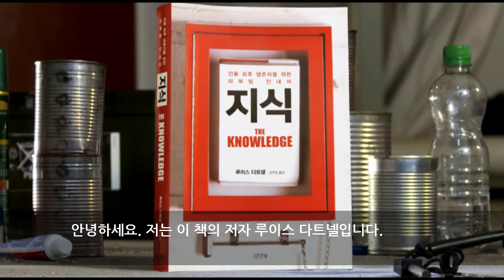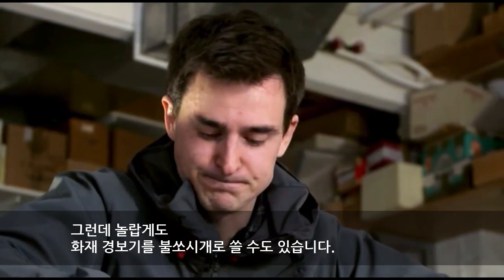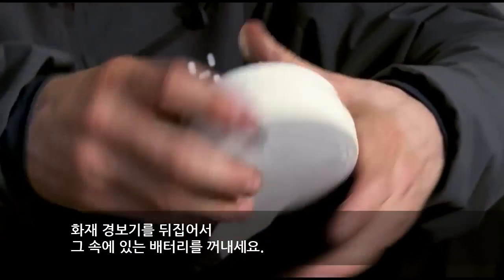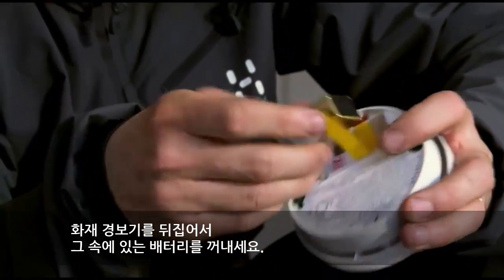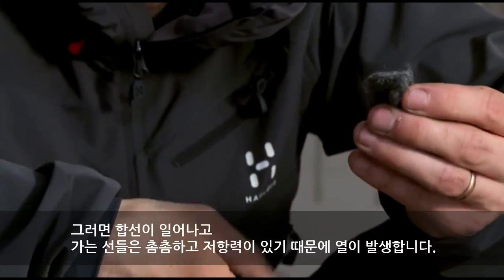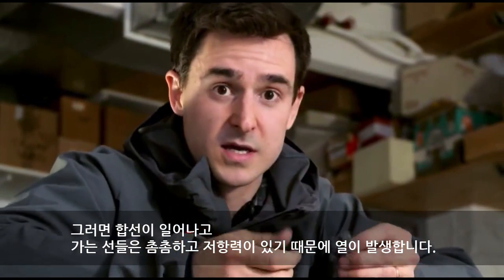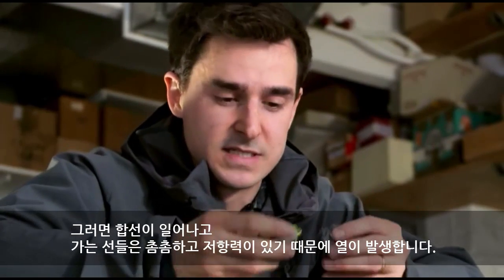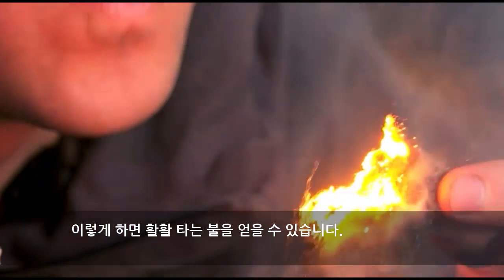김영사 신간 _지식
당신만 남았다!
어딘가 있을 누군가를 찾아 지구를 재건해야 한다면?

영국 우주국 연구원이자 천재 과학자 루이스 다트넬이 정리한
45억년 지구가 쌓아올린 핵심 지식과 필수 기술

_지식 : 인류 최후 생존자를 위한 리부팅 안내서
루이스 다트넬 / 강주헌 옮김
김영사